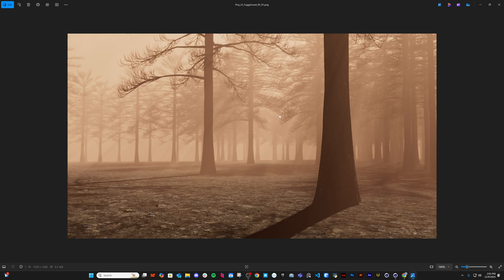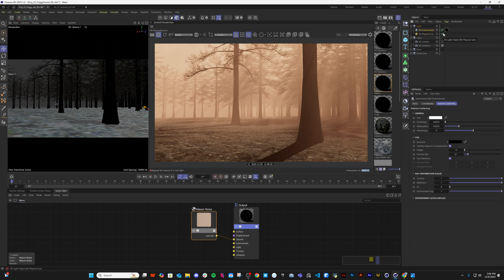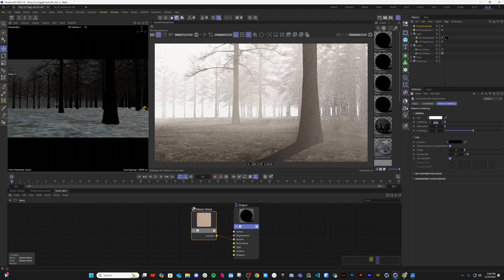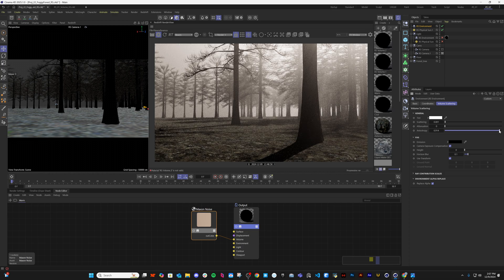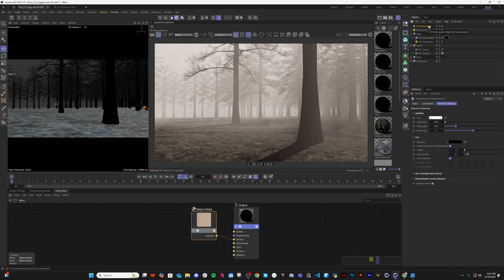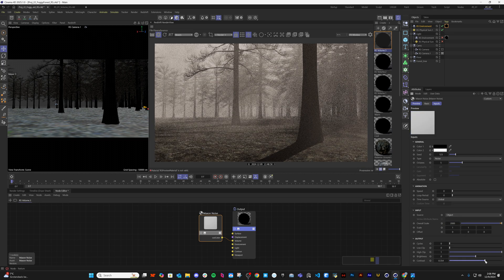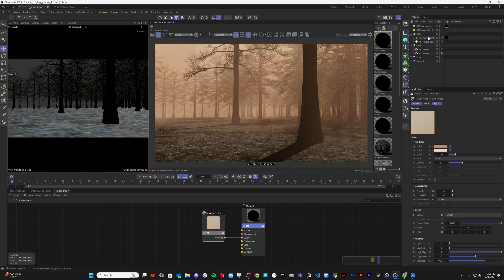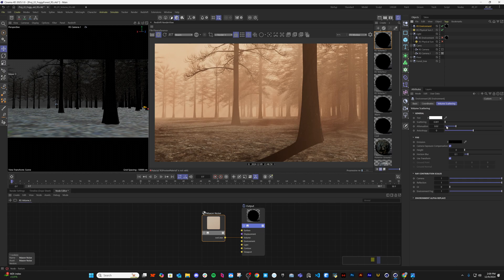Create a Stunning Foggy Forest in C4D & Redshift | Easy Tutorial + File!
Unlock the Mysteries of Fog Creation in Cinema 4D and Redshift: Transform Your 3D Worlds!

Are you ready to elevate your 3D game? In this exclusive tutorial, I'll show you how to create stunning fog effects in Cinema 4D (C4D) and Redshift, setting the stage for breathtaking environments that will captivate your audience. Whether you're an aspiring 3D artist, a professional designer, or someone simply passionate about creating immersive visuals, this video is tailor-made for you!

Why Fog Effects Matter in 3D Visualization:
Fog isn't just an aesthetic choice—it’s a powerful storytelling tool that adds depth, mood, and atmosphere to your scenes. By mastering fog techniques in C4D and Redshift, you can:

- Create Realism: Enhance the believability of your scenes with natural-looking fog.
- Guide the Viewer’s Eye: Use fog to direct attention to key elements in your design.
- Set the Mood: Adjust the atmosphere—from eerie forests to dreamy landscapes—with effective fog application.

What You Will Learn in This Video:
- Step-by-Step Fog Creation: Learn the essential techniques to generate and manipulate fog in Cinema 4D.
- Integrating Redshift: Discover how to optimize your fog settings in Redshift for stunning rendering results.
- Portfolio Enhancement: Gain skills that can immediately enhance your portfolio and attract potential clients.
- File Access: Get the project file directly from Gumroad to follow along easily.

Remember, when it comes to 3D artistry, fog is just the beginning. Let’s unlock new dimensions together!